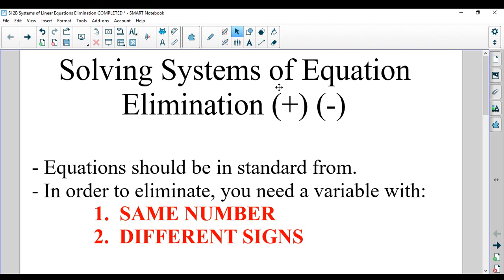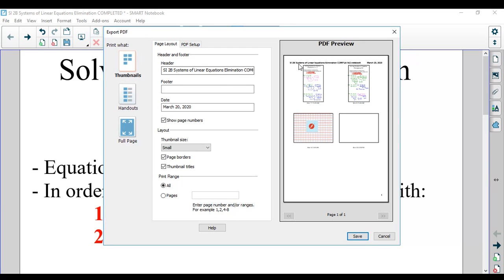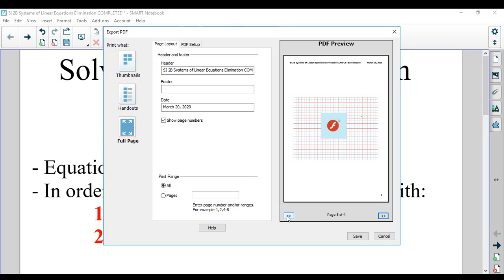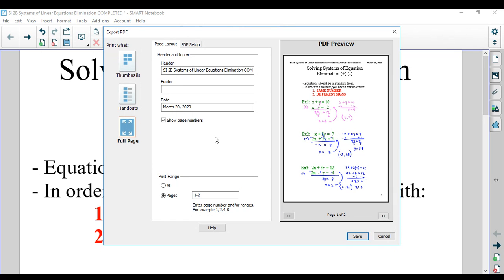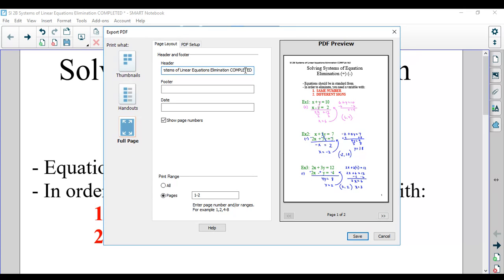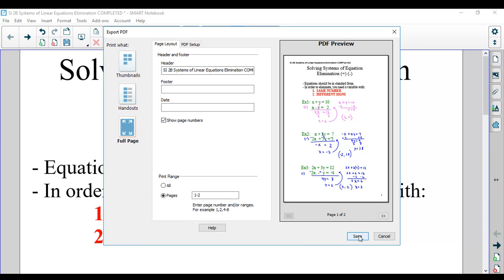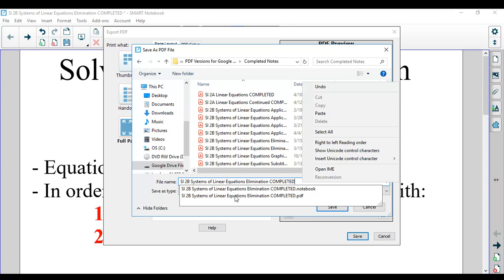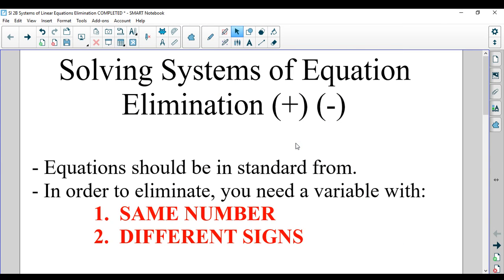Save Smart File as a PDF file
Saving a Smart Notebook File as a PDF File